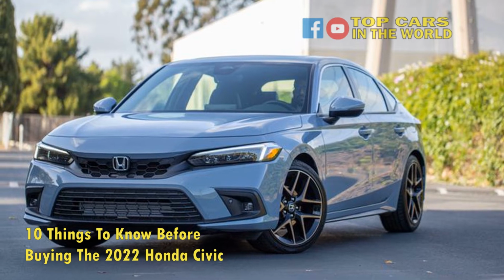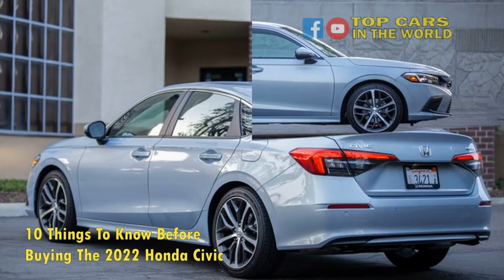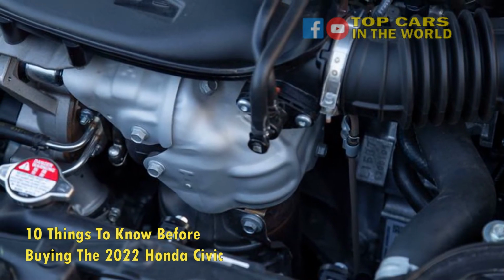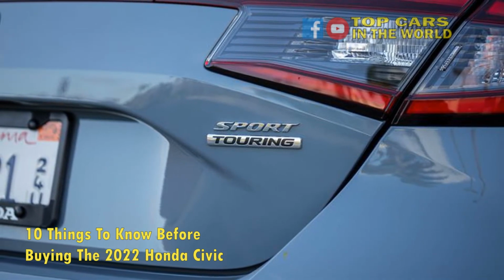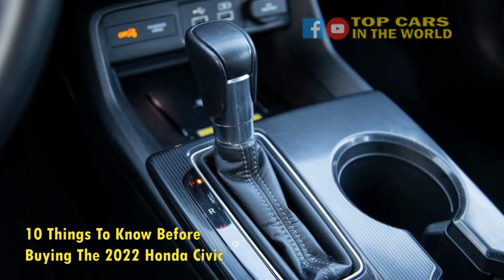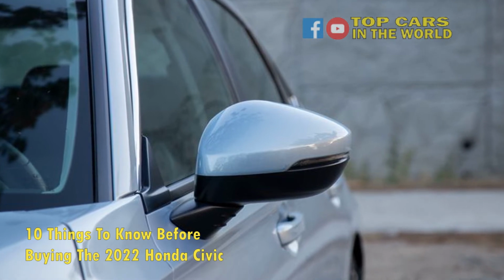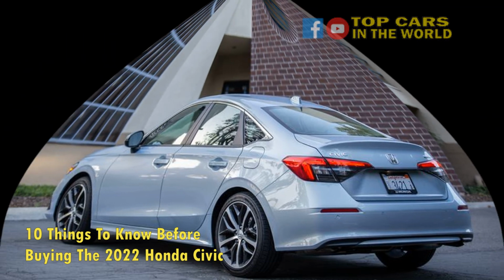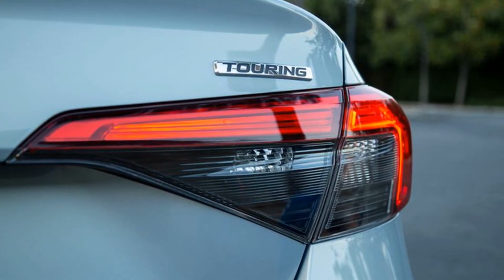10 Things To Know Before Buying The 2022 Honda Civic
10 Things To Know Before Buying The 2022 Honda Civic.

The 2022 Honda Civic is part of the all-new eleventh generation of the model, and it comes with several improvements, making it a better value for money proposition than the previous generation. Offered for a base MSRP of $22,550 for the subcompact sedan and $23,550 for the hatchback, the 2022 Civic ticks all the right boxes if you are looking for a capable daily driver that is exceptionally frugal and quite fun to drive.

The interior and exterior design has been completely revamped, and it looks more modern and futuristic compared to the older generation. The intuitive infotainment system, long list of standard driver-assistance tech, and spacious cabin are in place too. Along with that, the sporty Civic Si and Type-R models are available for the gearheads out there. Competing with the likes of the Mazda 3, Volkswagen Jetta, and Hyundai Elantra, here are 10 things you need to know before buying the 2022 Honda Civic.